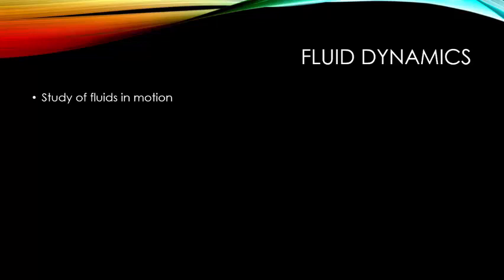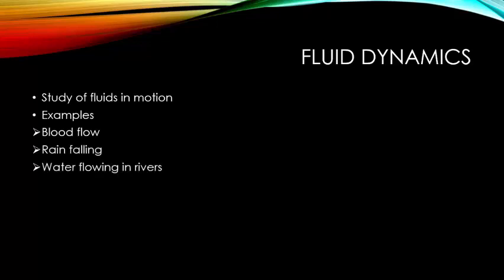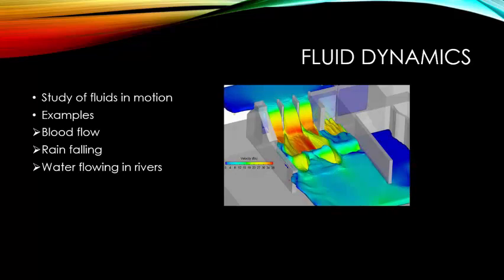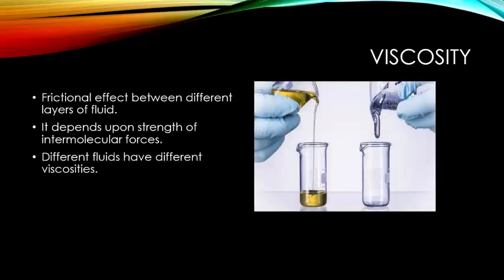viscosity and drag force || Basic viscosity and drag force concept || stokes law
This video explains basic concept of drag force and viscosity. Being key concepts in fluid dynamics, these concepts will help you build basis for understanding the more complex topics. Purpose of this video was to convey to the point and easy explanation for viscosity and drag force. Stokes law which is used to study motion of different objects in different fluid is also included in this video.